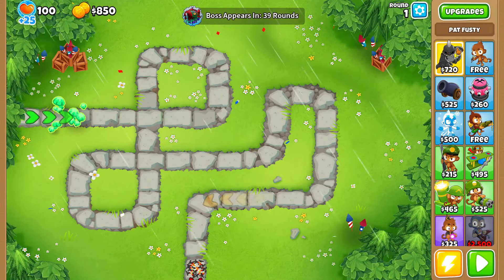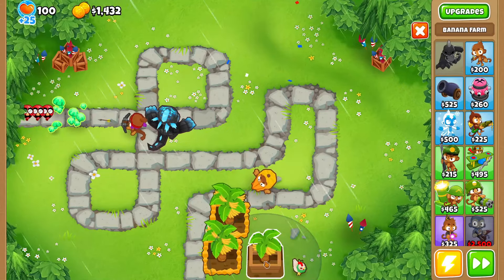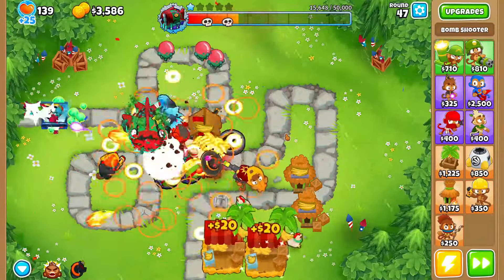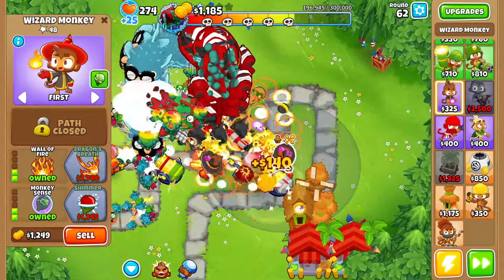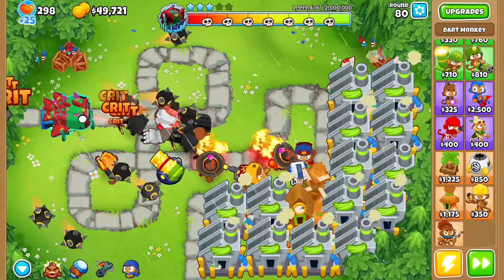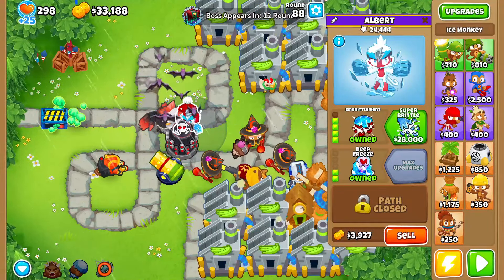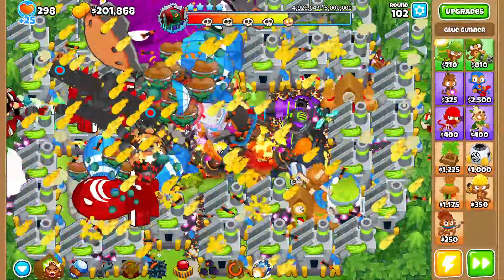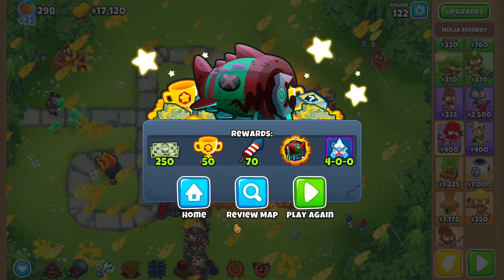BTD6 - How I beat Elite Bloonarius for This Week! (Monkey Meadow)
BTD6 but we beat Elite Bloonarius on Monkey Meadow!

USE CREATOR CODE "ANDYAREGAMER" TO SUPPORT ME!